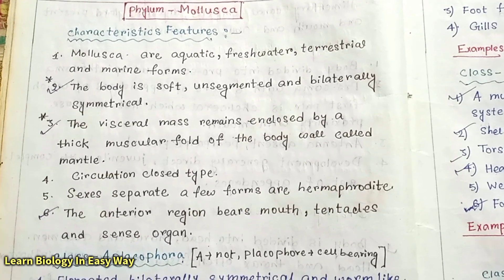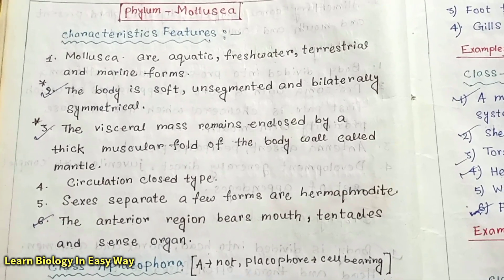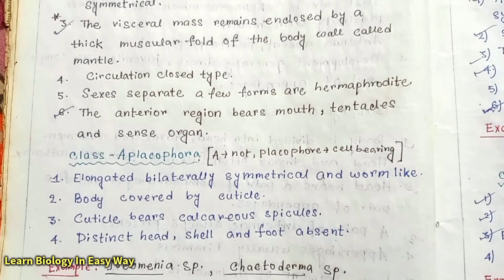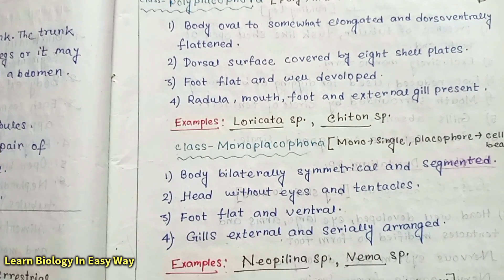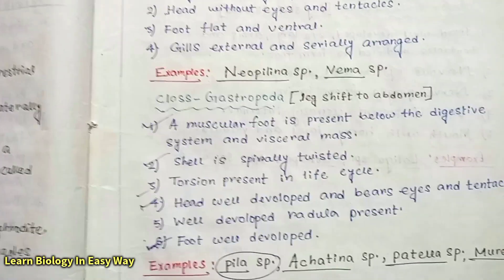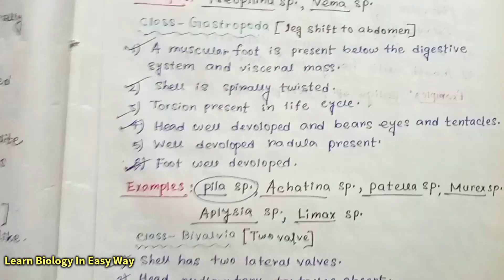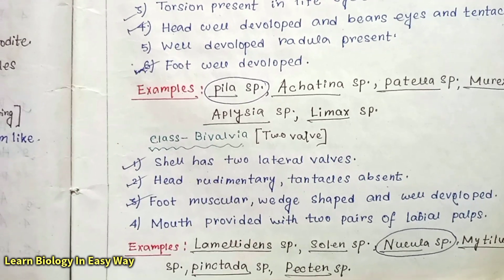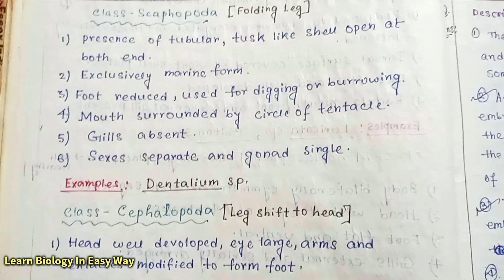Phylum Mollusca-general characteristics and classification